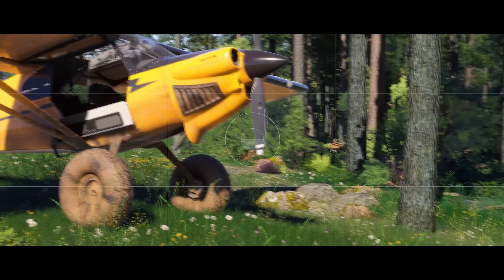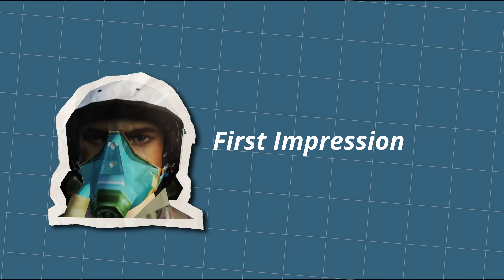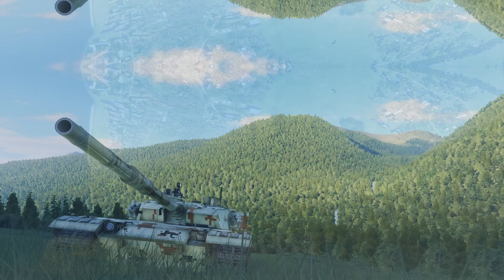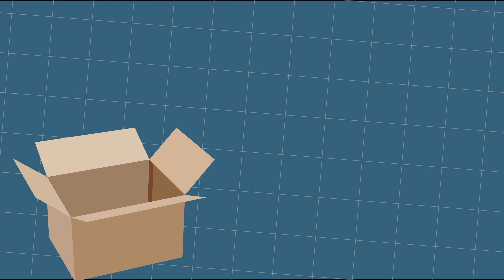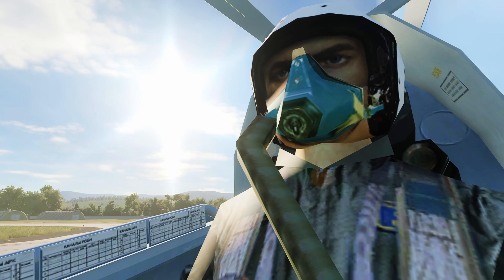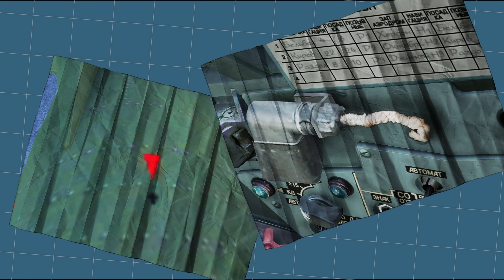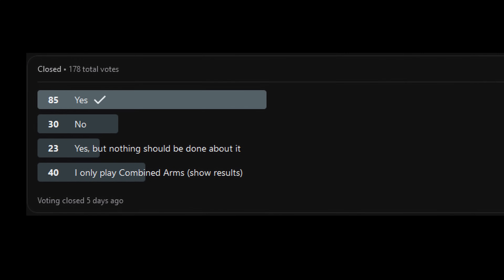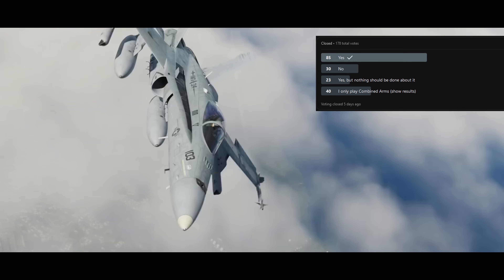This Plane has been Forgotten for over 10 Years - DCS World Su-25 T Frogfoot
The Su-25 T Frogfoot has been forgotten for far too long. and with Flaming Cliffs update bringing almost no improvements it seems that all hope is lost.

Who will save the Su-25?

Video suggested by: @MANGO-md8yy

Chapters:

00:00 - 00:18 Eye Witness Intro
00:18 - 00:45 Airplanes in the Wild
00:45 - 01:06 Two Free Planes
01:06 - 02:45 Meet the Su-25 T FROGFOOT
02:45 - 03:09 Frogfoot vs Doubters
03:09 - 04:08 ED and other trouble
04:08 - 05:03 Textures
05:03 - 05:58 Summary of DCS first experience
05:58 - 07:20 Public Poll and Opinion about the Su-25

Su-25 picture:
Su-25TGM
By
Kacper444-Draws

Text for the algorithm (experiment inspired by Enigma) :
Su-25 t Frogfoot DCS
Flaming Cliffs 2024
DCS world free to play